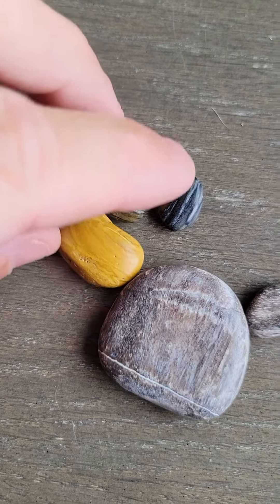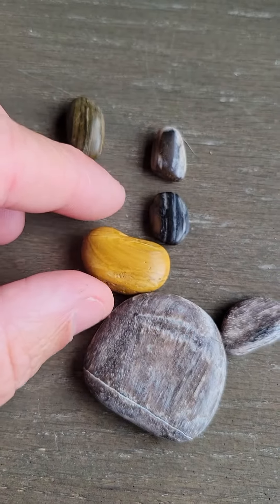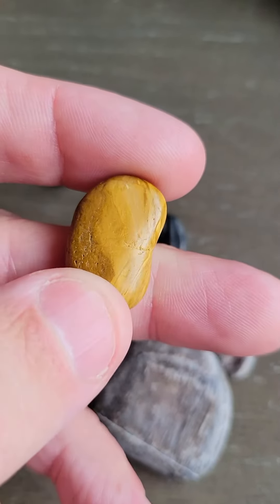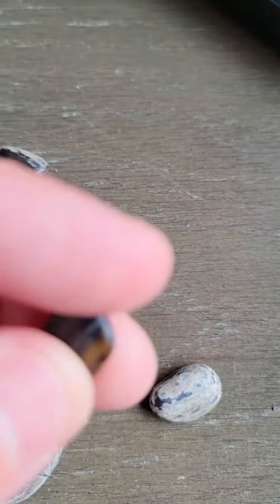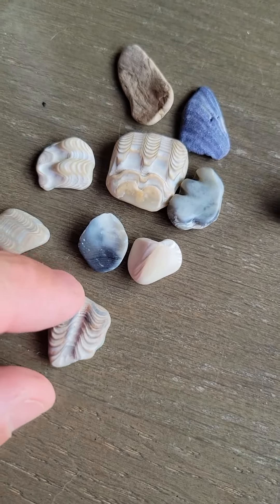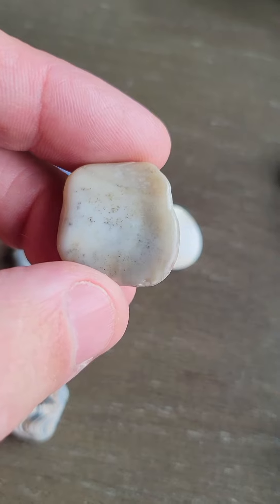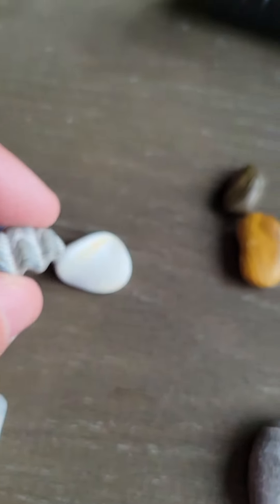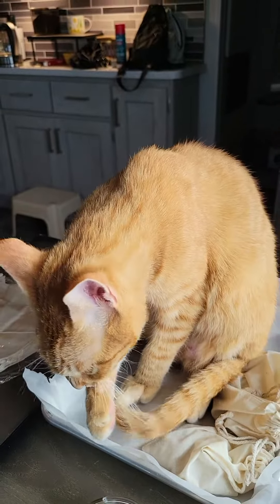Petrified Wood with Big Orange Rock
Great finds from Agate Beach in Port Orford OR. We have a whole pan of agates too.